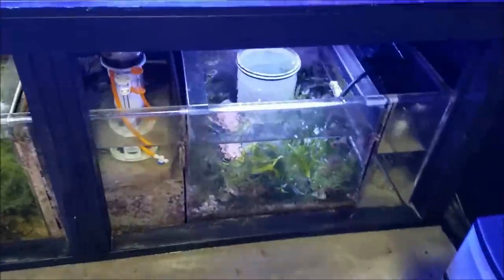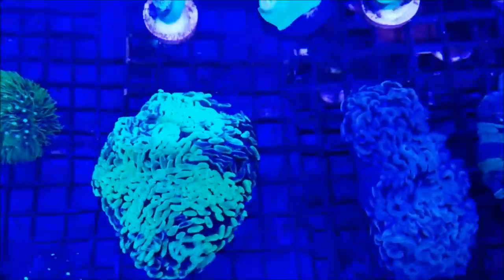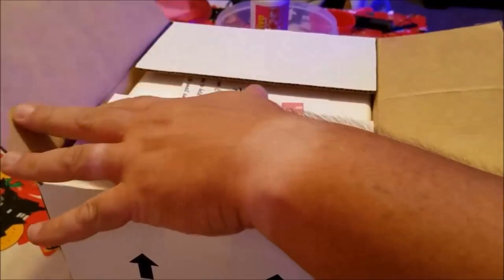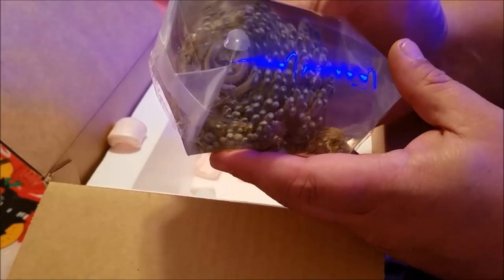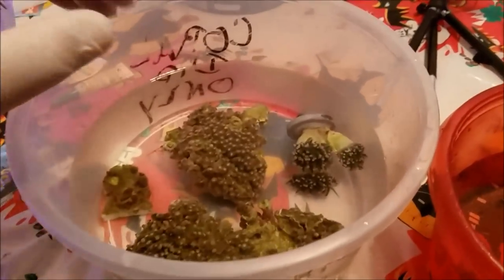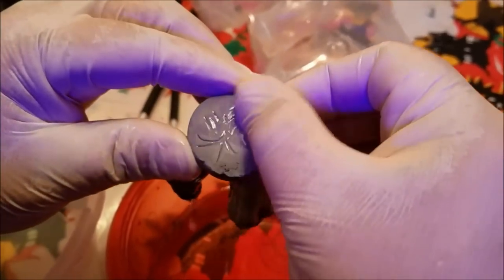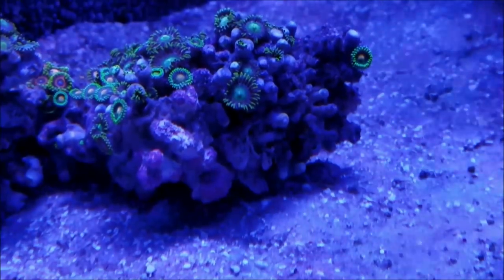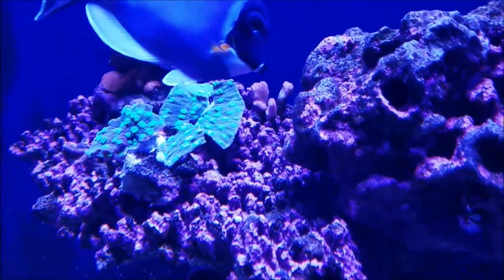Coralust Spotlight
This video covers the visit to Coralust Reeflust. All the links to all individuals mentioned in the video are below.

Follow my testing results at Aquatic log.